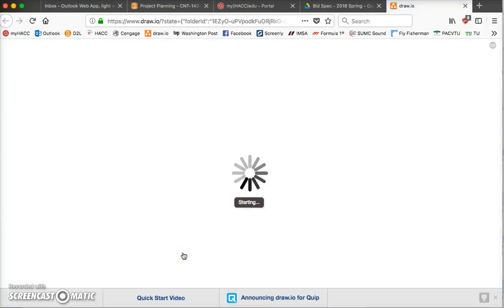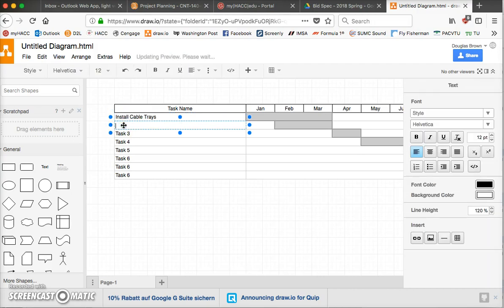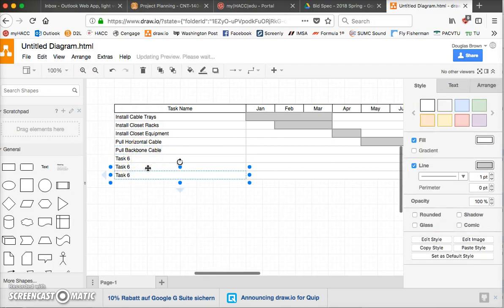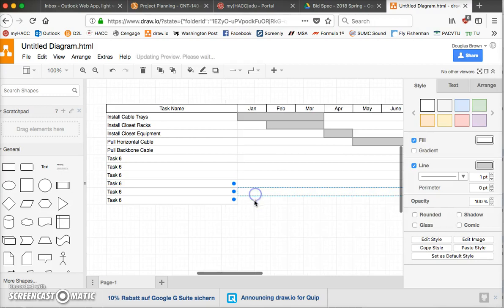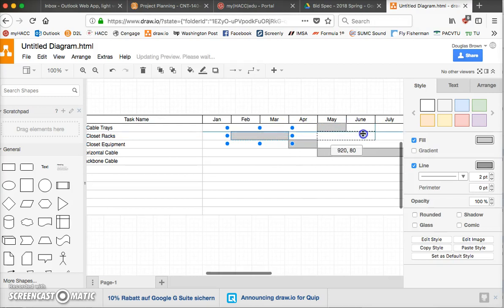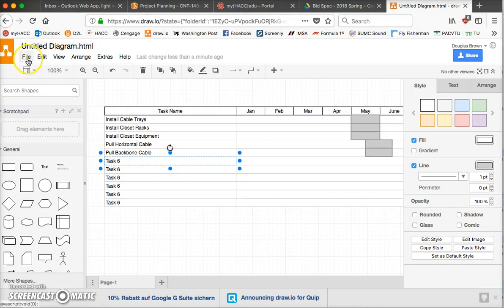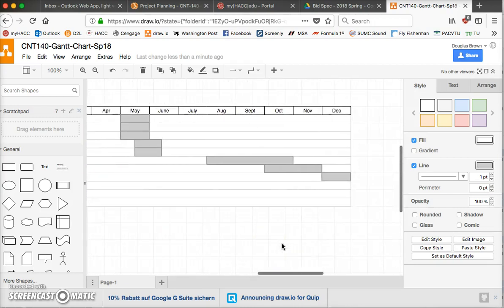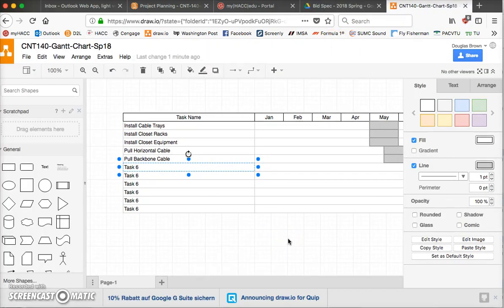CNT140 BidSpec ProjectPlanning Updated